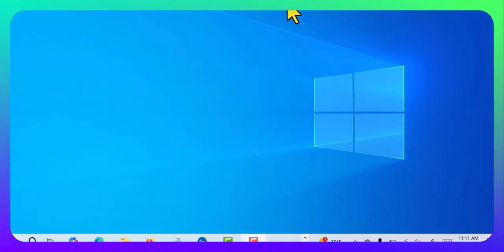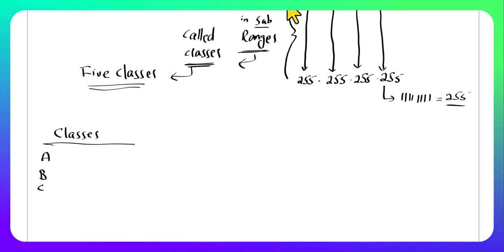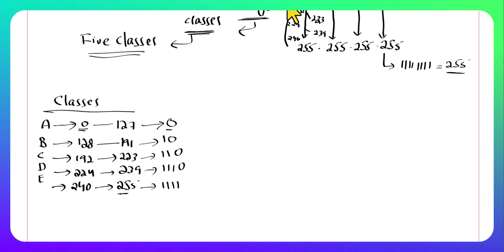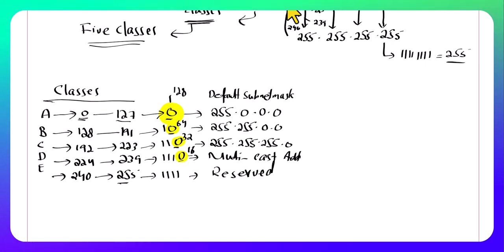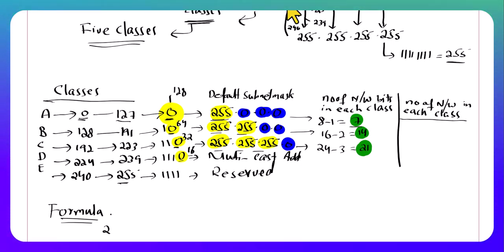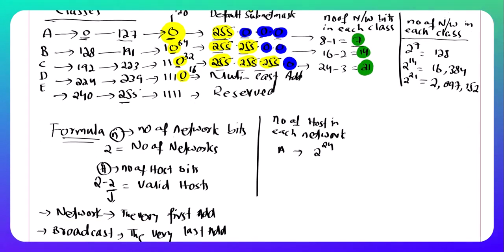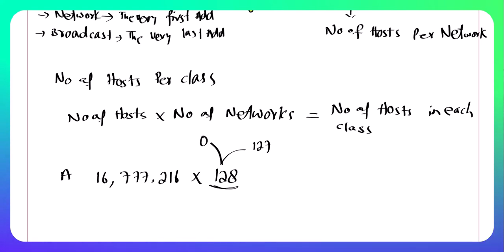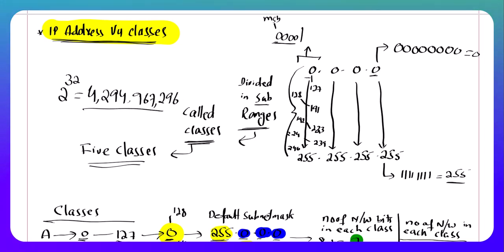Understand IP Address Classes | Each Class Range | Default Subnet Mask | Lec 02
In this video tutorial, I covered many important topics including:

IP Address Version 4 Classes and their ranges
Default subnet mask of each class
Identification of each class using the first four bits of the first octet
Number of networks in each class
Number of hosts in each network and in each class
How to find the number of networks and network bits in each class
How to find the number of hosts and host bits in each network